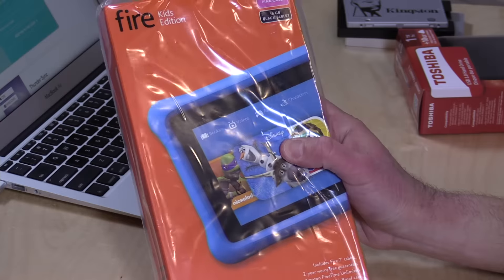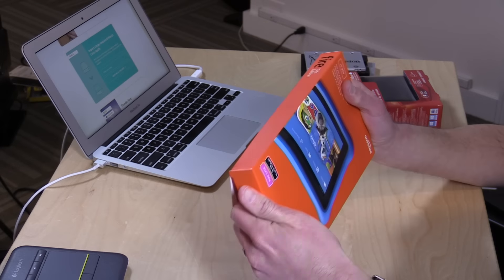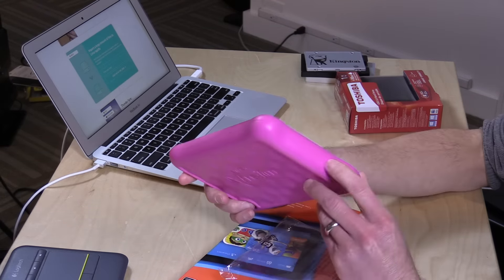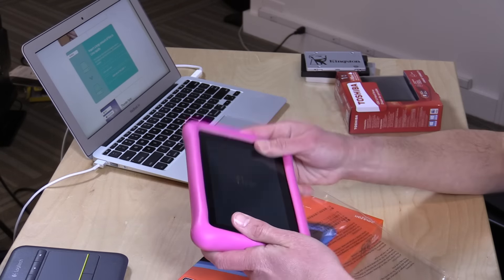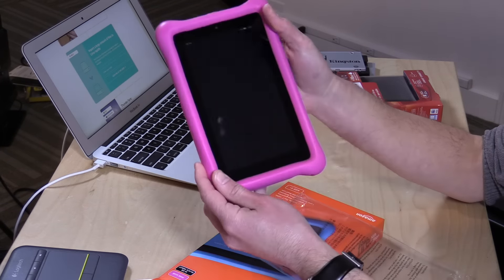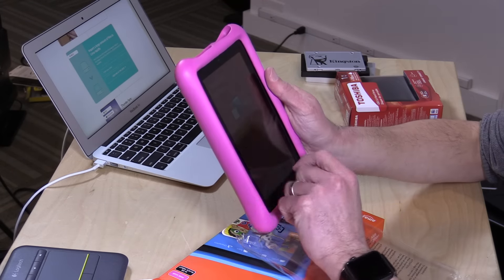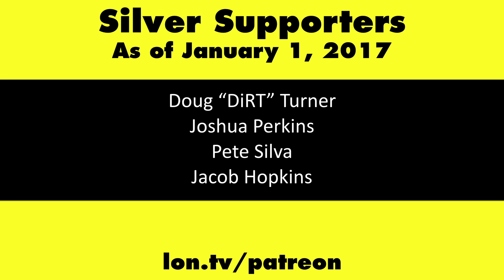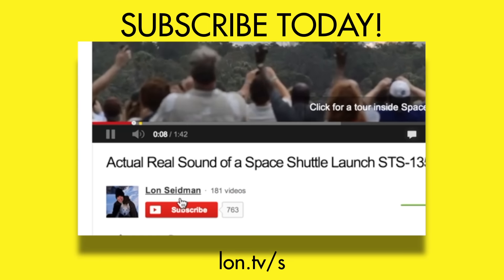Amazon Fire Kids Edition Unboxing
(affiliate link) - A full review is coming soon on my main channel The Amazon Fire Kids edition pairs Amazon's $50 tablet with a huge kid case and a 2 year no questions asked replacement warranty - even for damage.